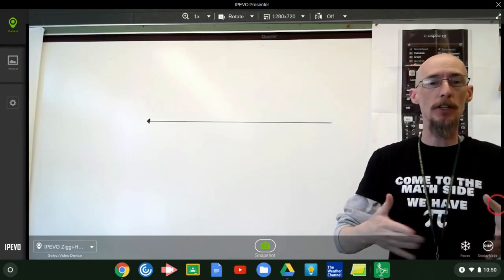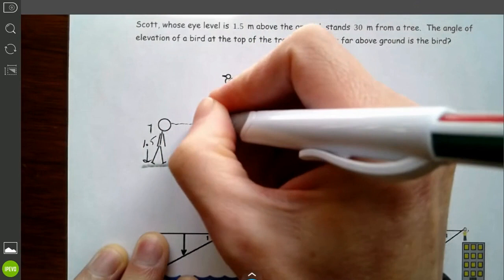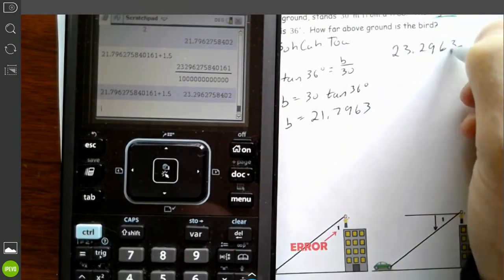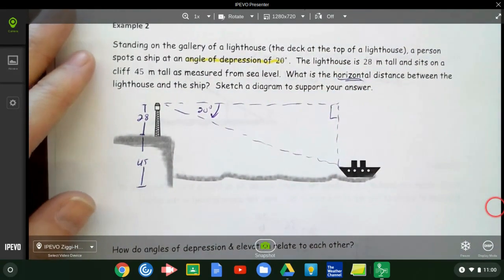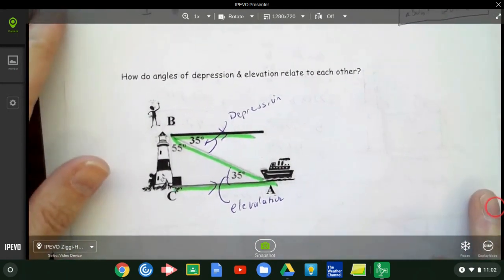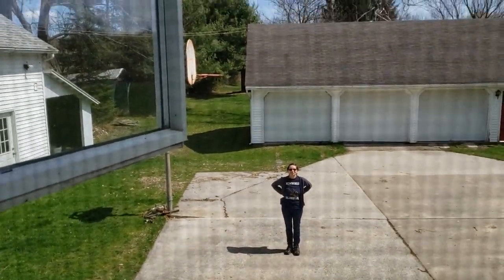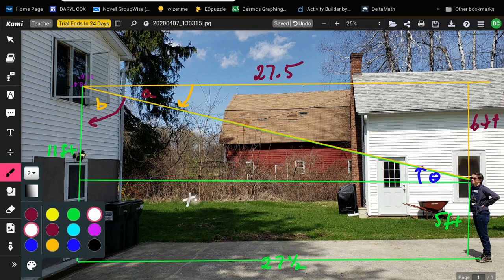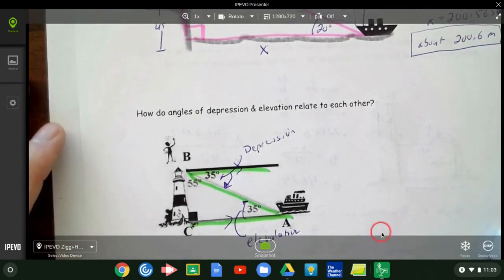Lesson 11-4: Angles of Elevation & Depression 2020